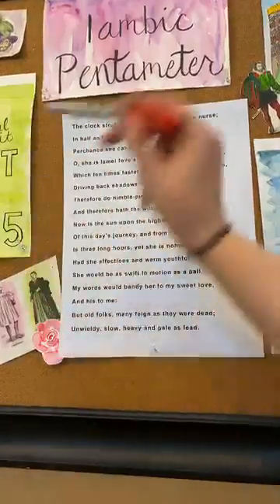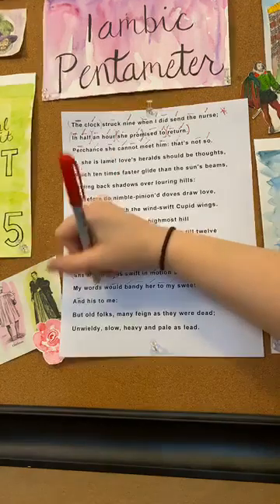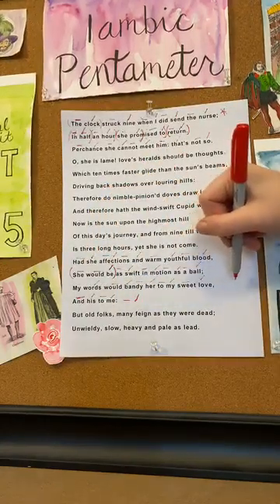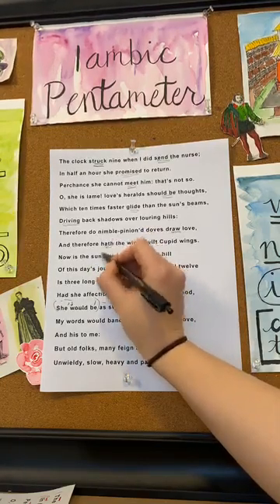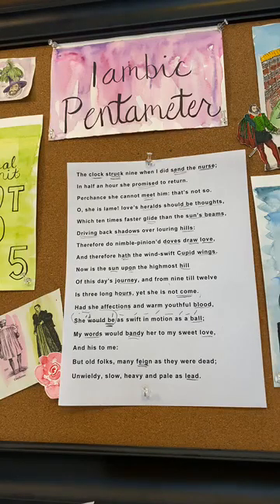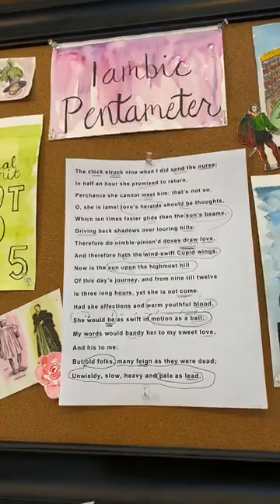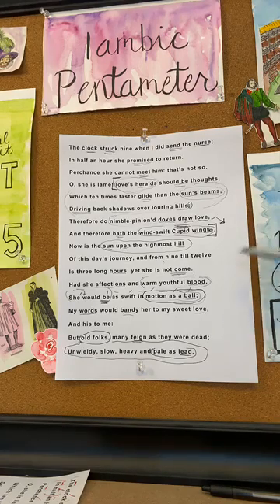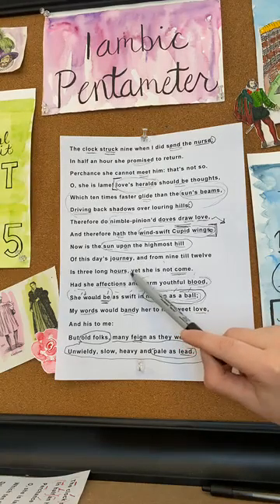Decoding Shakespeare With Erin Shellenberger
Core Company member Erin Shellenberger will be leading a "Decoding Shakespeare" lesson LIVE on Facebook. Erin will teach us the basics of meter before working through Juliet’s monologue from Romeo and Juliet Act II Scene V.

We aren't an ordinary theatre. That's why our team is made up of extraordinary people! Every Wednesday, a member of our core company is going to share one of their hidden talents and help you learn something new!

Nine artist-managers depend on Gamut for their full-time living. They work tirelessly teaching, performing & managing theatre operations. They do this on the most minimal of salaries because they love what they do & believe in our mission. Please consider donating to support them